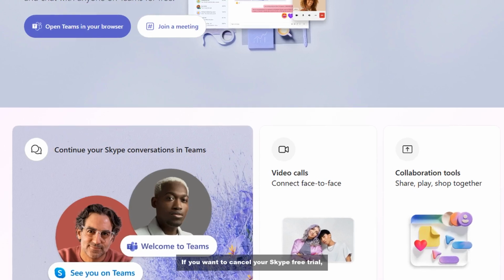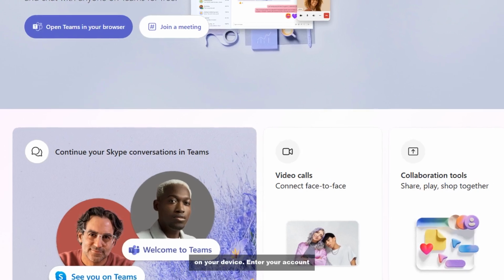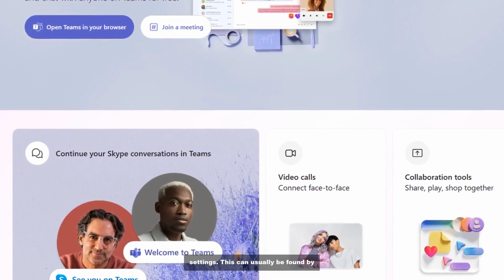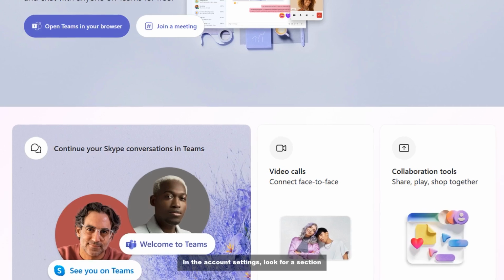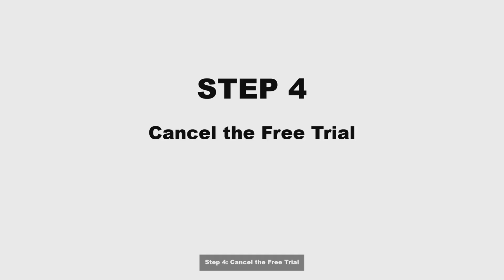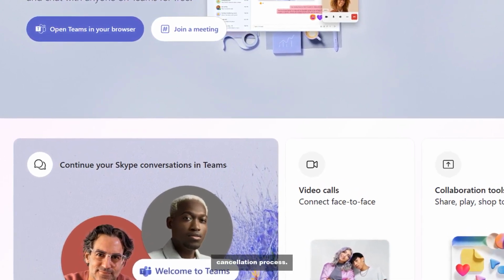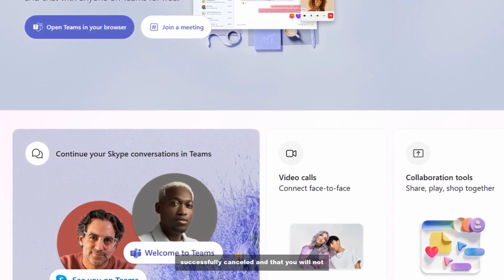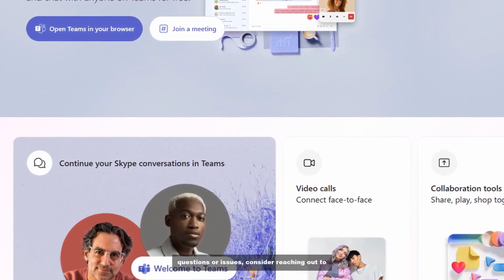How To Cancel Skype Free Trial 2025 (2026)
In this video, we will guide you through the process of cancelling your Skype free trial in 2025. If you're looking for easy steps to avoid charges or simply want to know how to manage your Skype subscription, you've come to the right place.